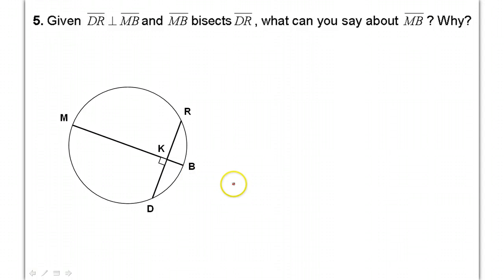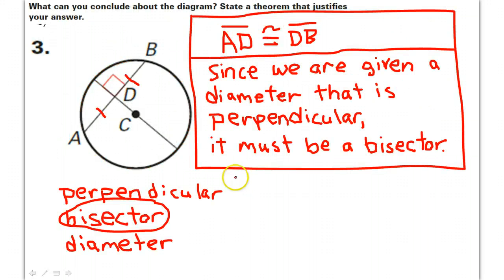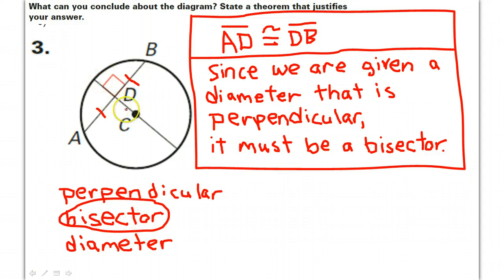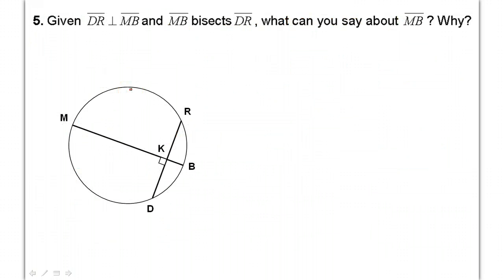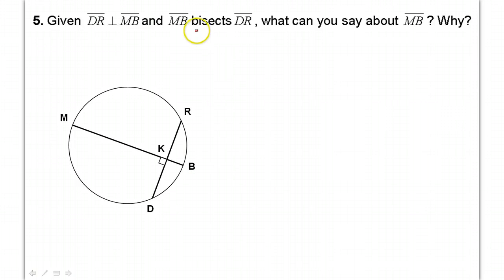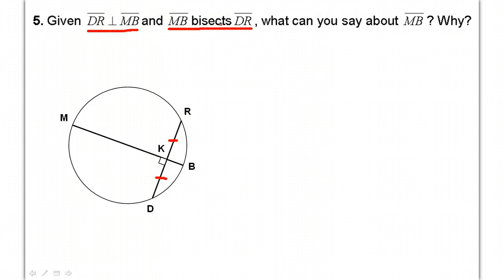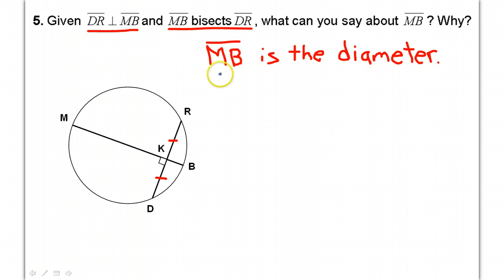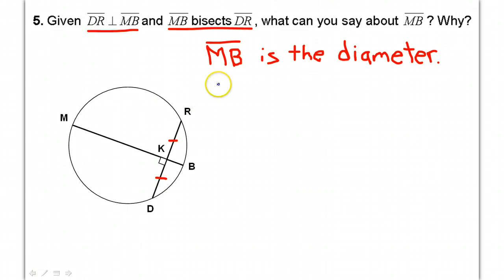Test A Video 5.mp4